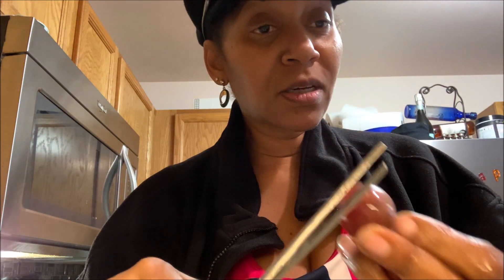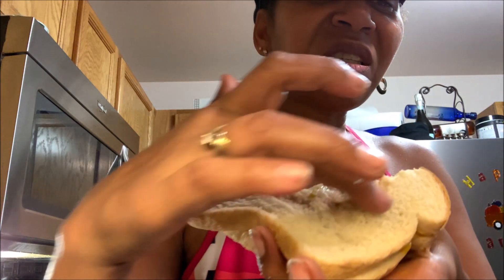Gnats Mimic Human Beverage Addickkktions: Alcohol/Sugar & Caffeine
TMT Sammich Brunch Sesh.